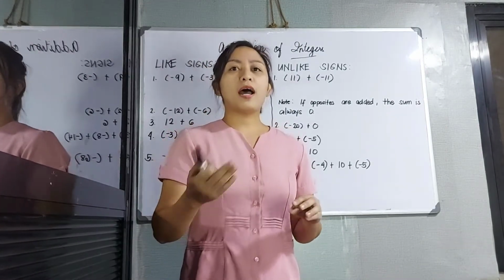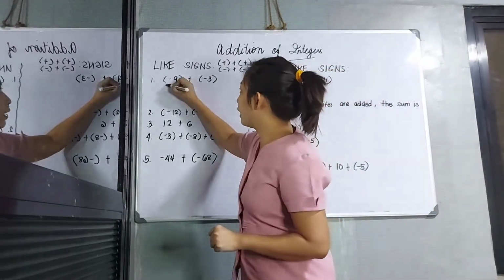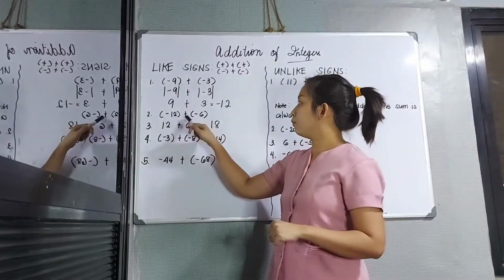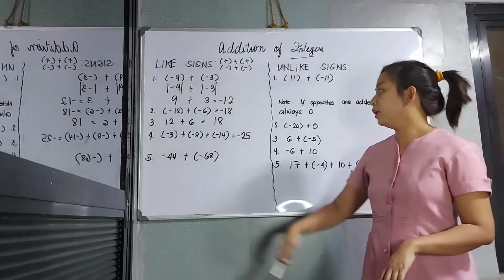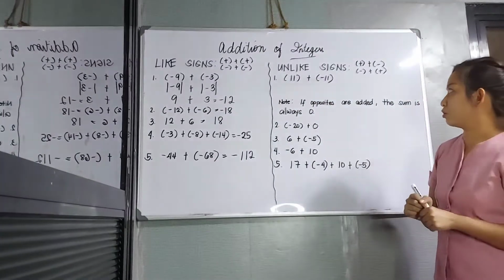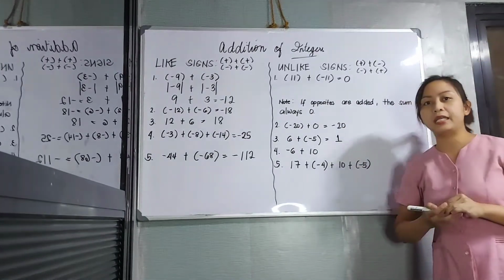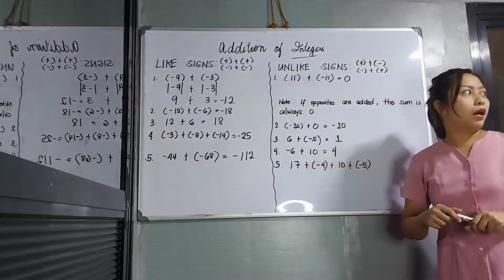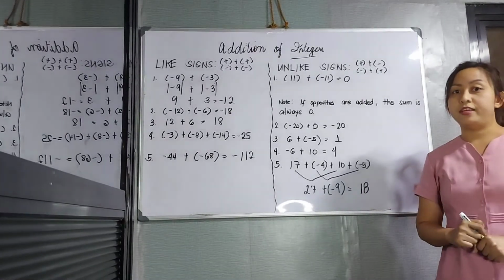Addition of Integers